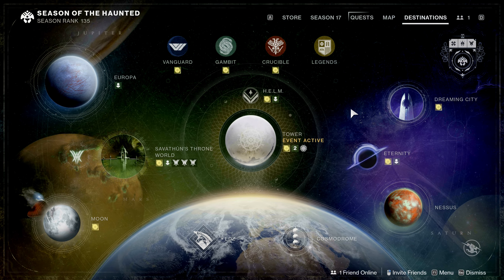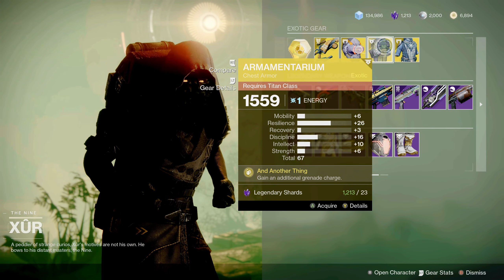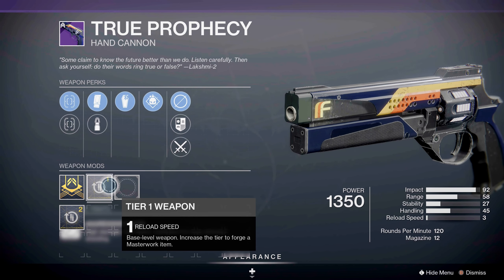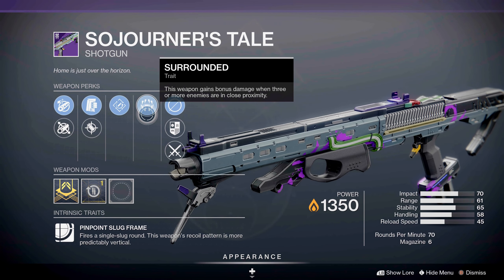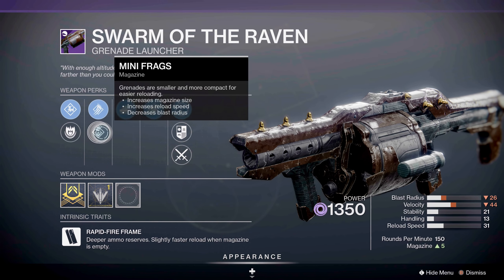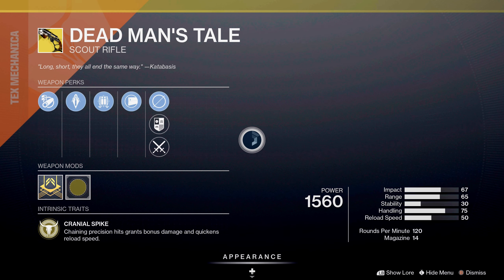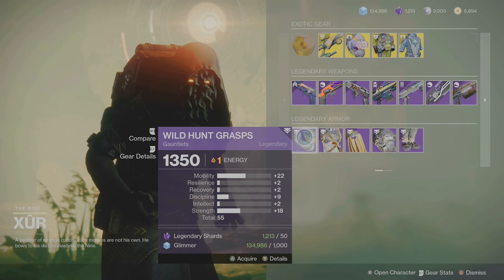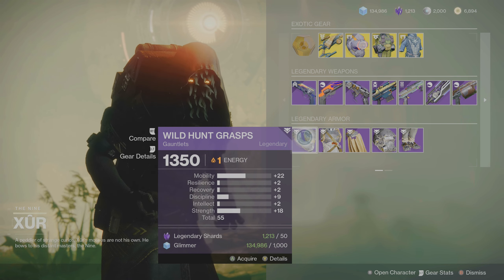Xur's Wares of the Week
This is what Xur has in his inventory for the week of July 22-26. I will be discussing all his wares and of course his location this week.